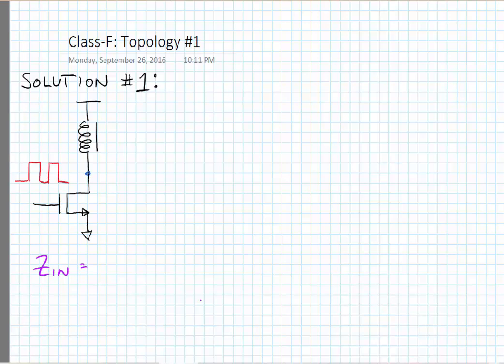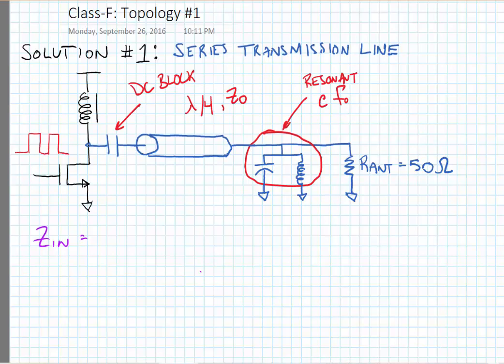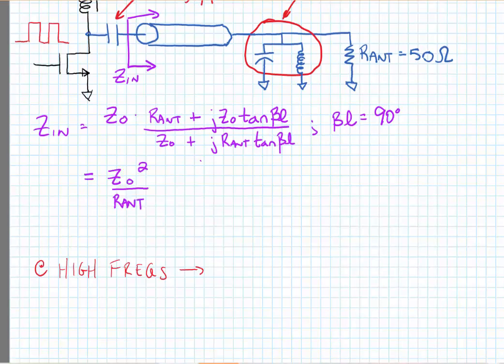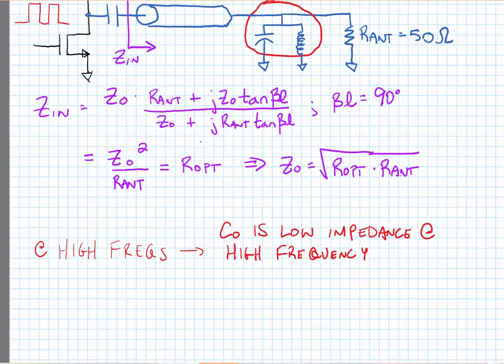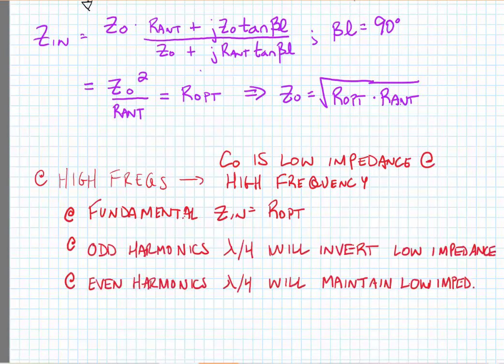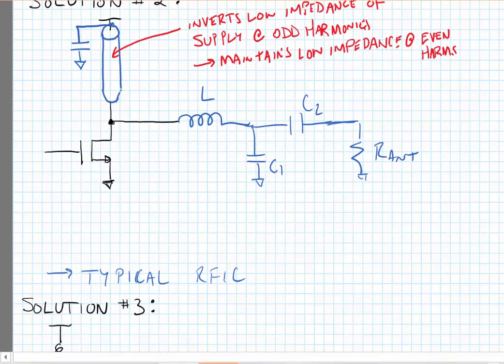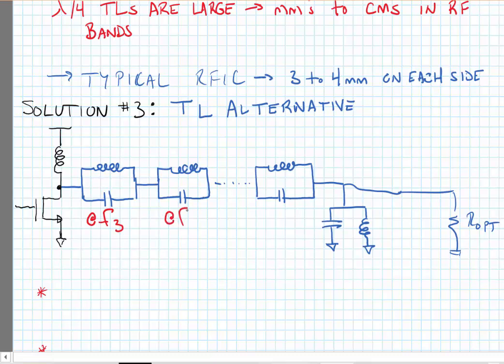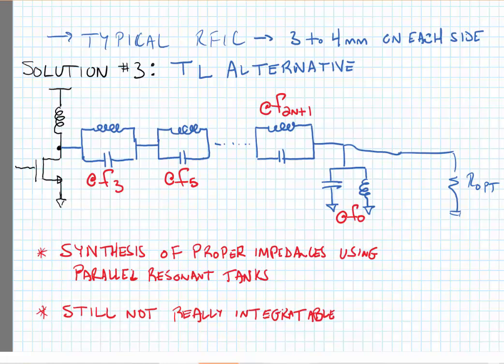Lecture 15.2 - Potential Implementations of the Class-F PA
Here we look at a few potential implementations of the class-F amplifier that result in the appropriate harmonic terminations, but also note the particular challenges in physical dimensions on an IC if these are implemented.